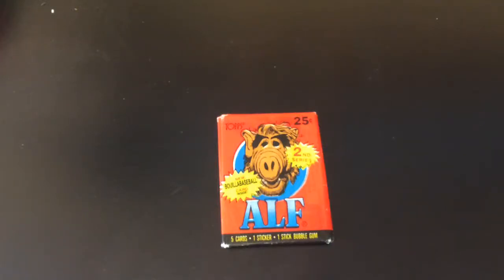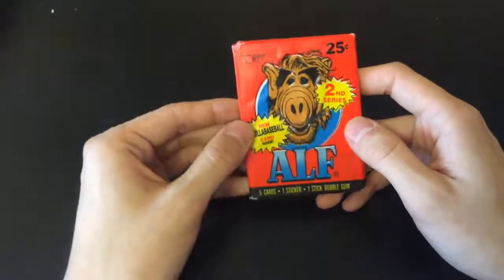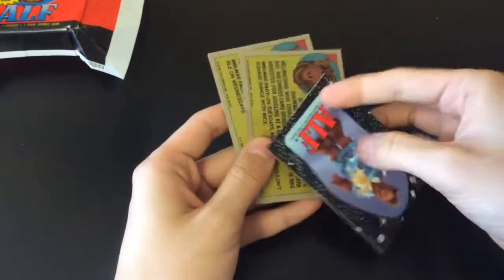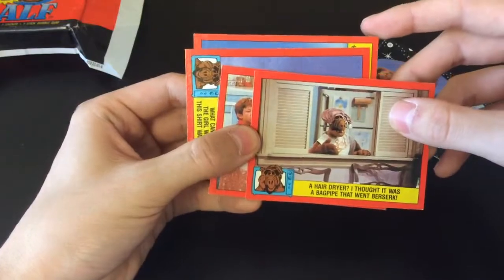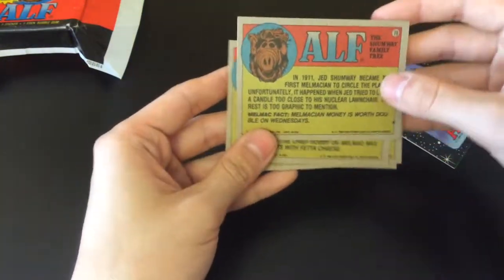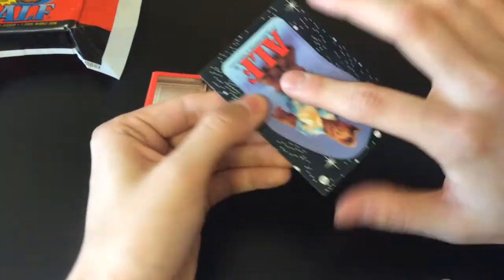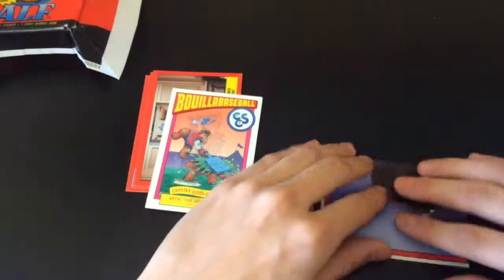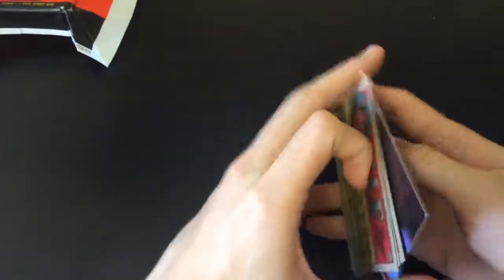1988 Topps ALF Wax Pack Opening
Today we take a look at the Topps ALF 2nd Series Wax Pack!